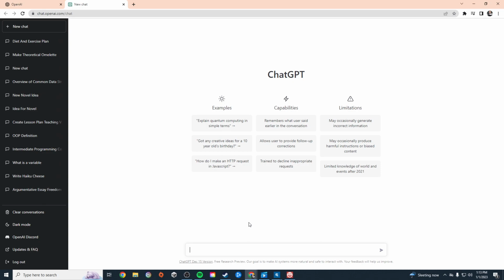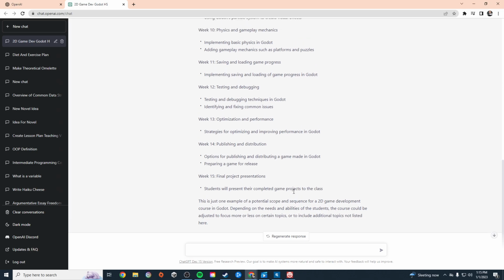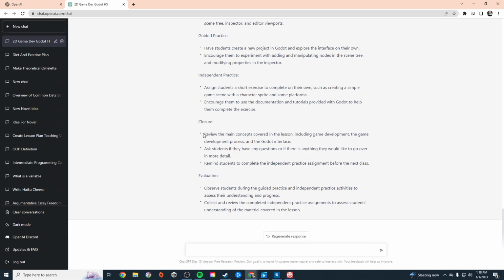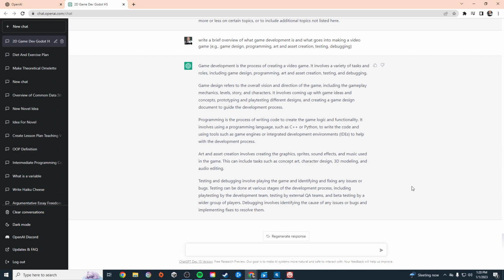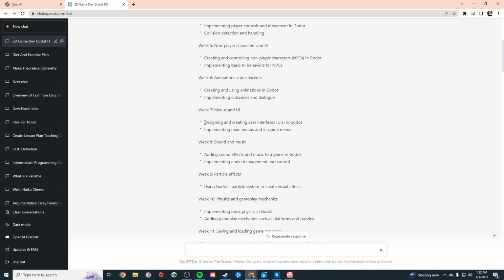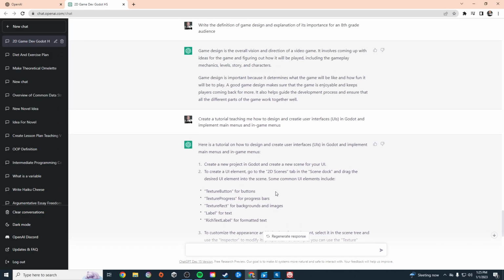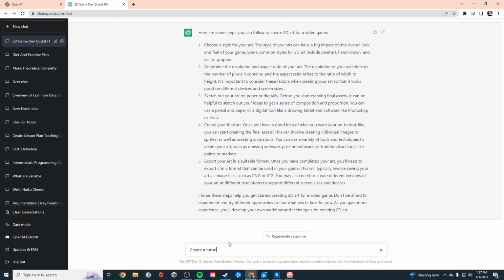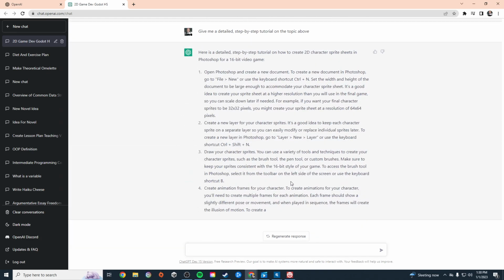Using ChatGPT to create lesson plans: For Teachers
This video covers how to use ChatGPT to create scope and sequence, lesson plans, and informational text for your classroom.